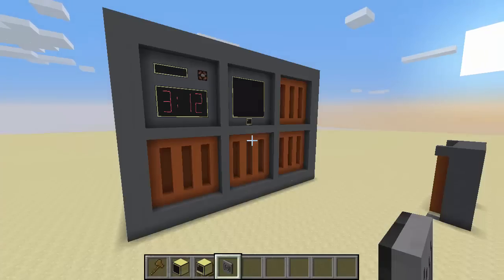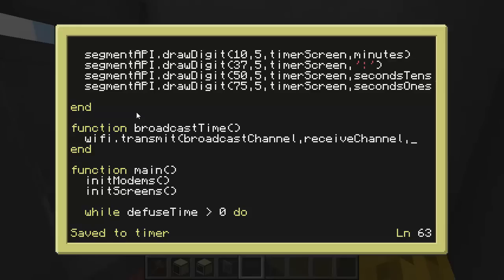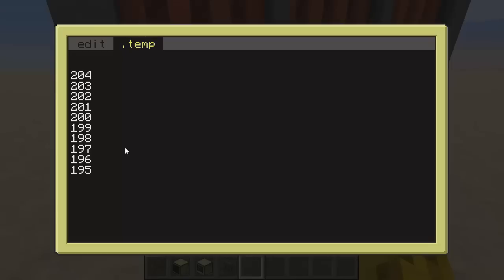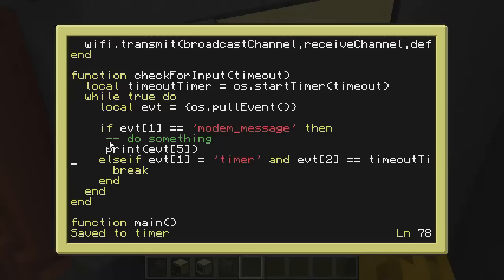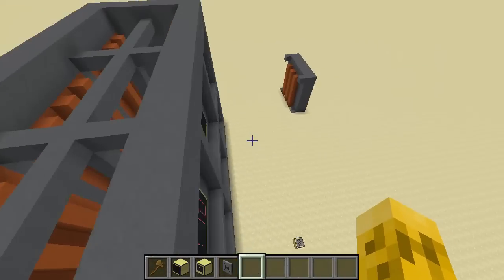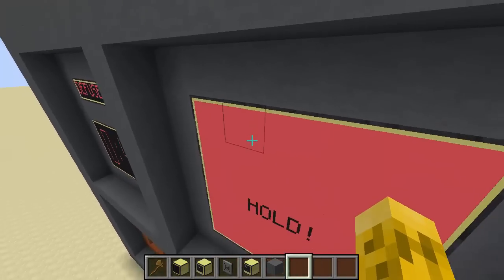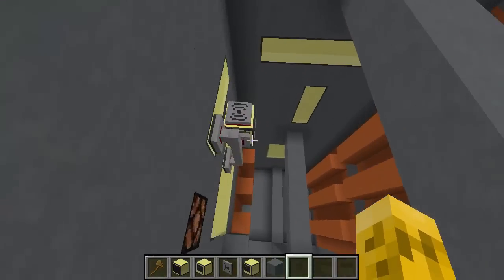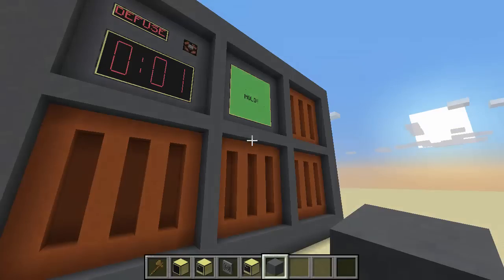Keep Coding and Nobody Explodes - A ComputerCraft Series - 03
In this series we're going to make a clone of the popular new game "Keep Talking and Nobody Explodes" using ComputerCraft

Episode three focuses on wireless modem transmissions between the game controller and the modules.  Also finishing the game logic of the Button Module

Keep Talking and Noboby Explodes was created by Steel Crate Games and can be purchased on their